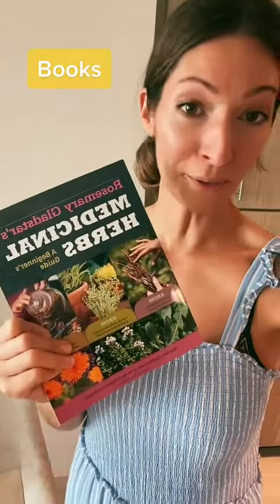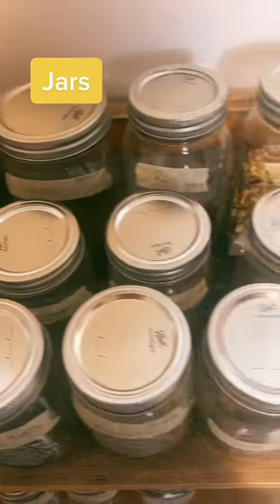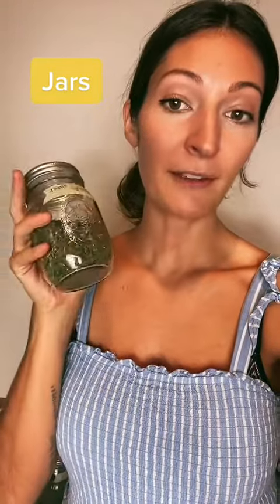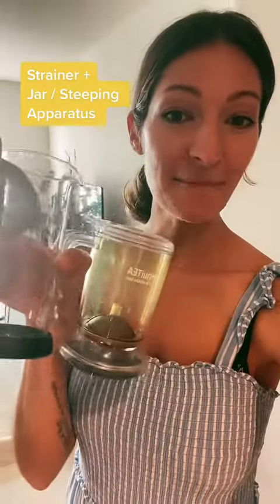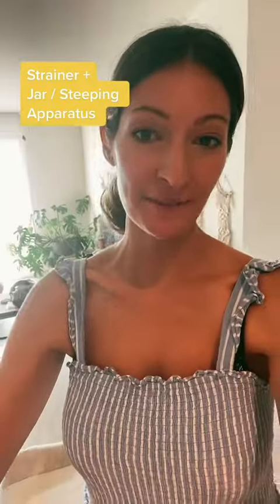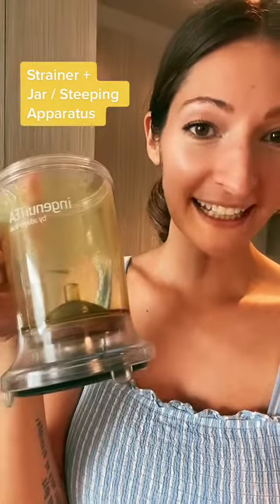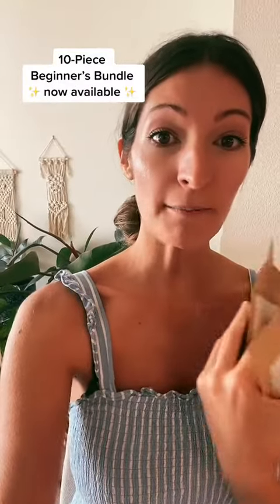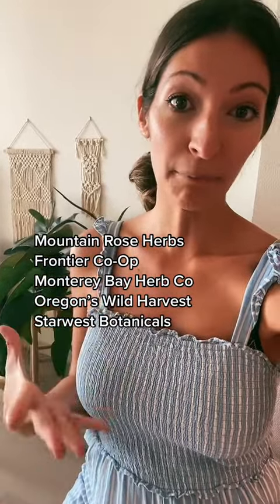Q&A: How to Get Started on Your Herbalism Journey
Once you start studying herbs, you'll never stop — but here are some things that'll come in handy if you're just getting started.